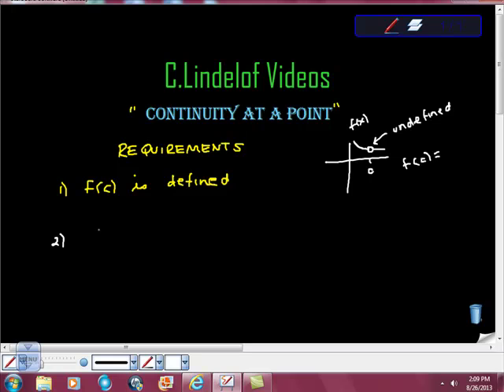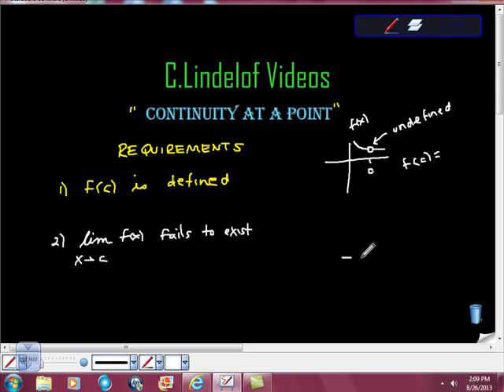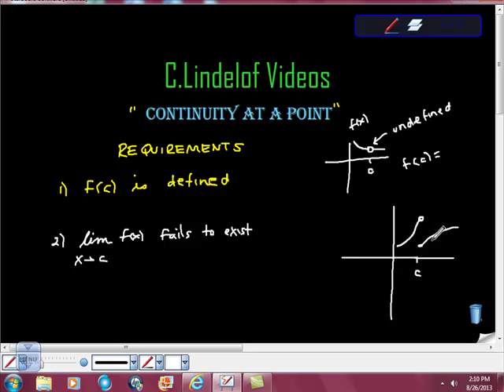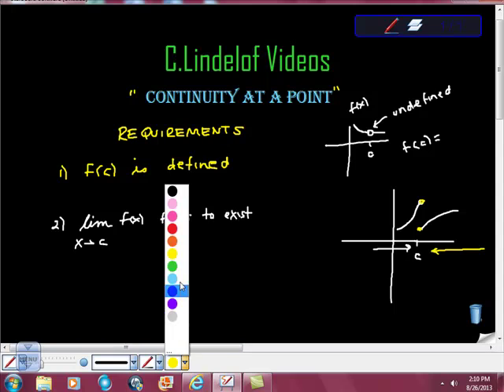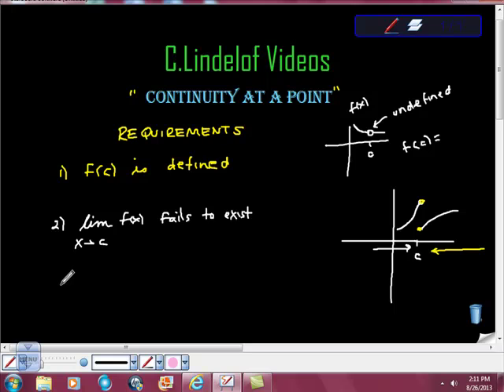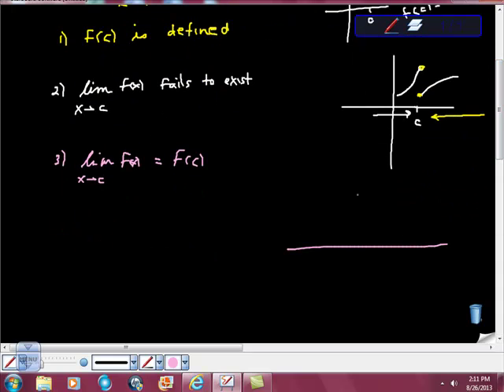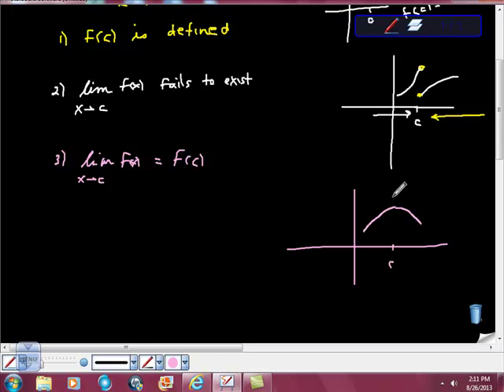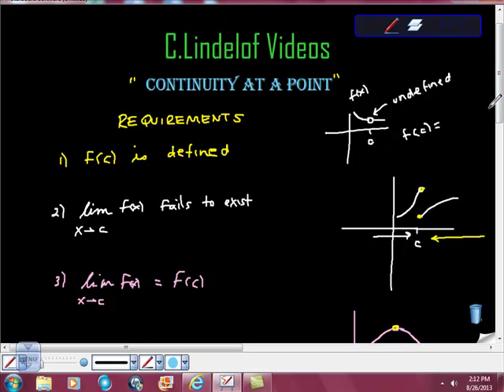AP Calculus Continuity at a Point